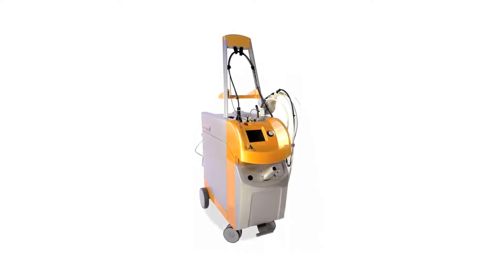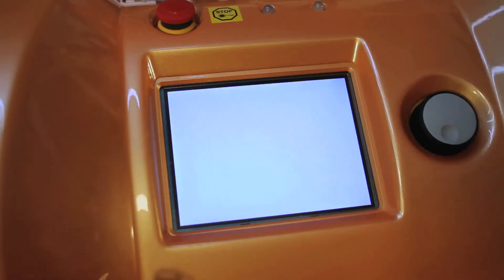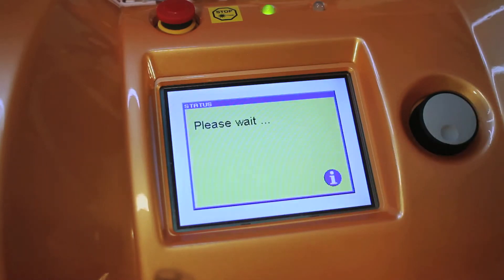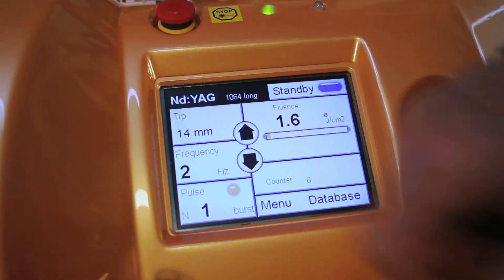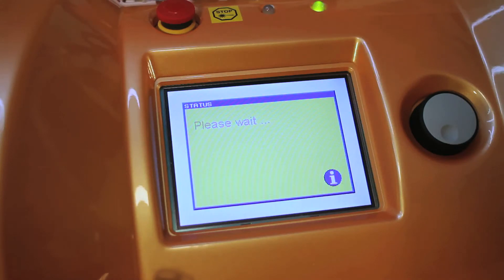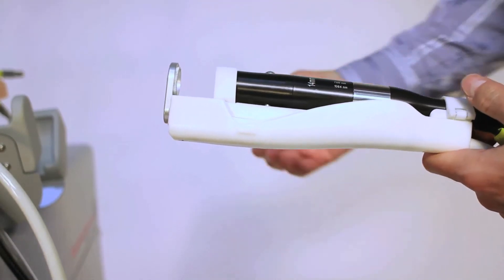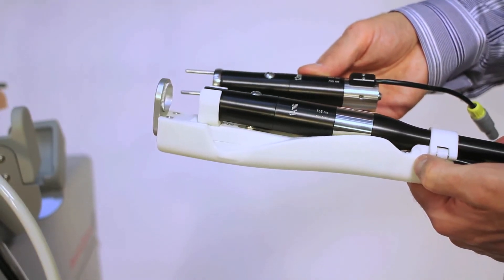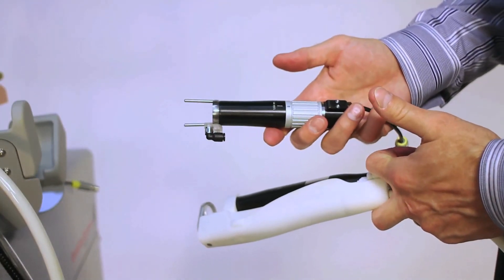Professional Laser Hair Removal Machines from Quanta Aesthetic Lasers: Light A Star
The Quanta Light Series of devices are handcrafted in Milan, Italy, to your specifications.  This "Clinic in a System" can treat veins, acne, scars and pigmented lesions--and do hair removal and wrinkle reduction.  It's the perfect device for any cosmetic laser practice!

The light series is our most versatile laser we have. You have the ability to have long pulse Alexandrite, long pulse NdYAG 1064, short pulse NdYag 1064, long pulse 532, and then through the Twain IPL attachment, you can have a six filter IPL system or a 1320.

Touch screen takes you in. This happens to be an ultra-wave or a Light A Star, which is configured with the 1064 long pulse, 1064 short pulse, and 755 Alexandrite. To choose a selection, you simply highlight the wavelength. You have about a 30 second warmup time, which is incredibly fast, and once the screen pops up you simply select your settings and the laser is ready to fire. Here we happen to have a 14-millimeter spot size. We can up our frequency or our pulses per second. So if we’re doing a 14 millimeter spot size with a 2 pulse per second rate, that provides for very fast hair removal. Then, of course, you can choose your fluence and/or your pulse duration.

To change wavelengths simply type the wavelength at the top. It’s going to ask you to change selections, and here is the beauty of the Light series. When you choose that 755 wavelength, there is no warmup time. There’s no cryogen cooling down time or waiting for the alexandrite rod to warm up. Again, you will have about a 30 second time. All handpieces work on all wavelengths, and again, once you’re ready to go, once the laser boots up, you’re ready to fire.

These are the handpieces for the Light Series, the Prima Series, and the MDK Series. This happens to be a 14-millimeter spot size that is available to be used with a 755 nanometer Alexandrite or 1064 nanometer NdYAG. We have this hooked up with our contact cooling system. All of our wavelengths have the ability to be run through contact cooling or the handpiece on its own connected to a Zimmer Cryo 6. The handpiece breaks off at the back of the silver part. has simply an electrical connection and air piece as well. Ambient air blows across the lens helping keep debris off the lens and avoiding some costly maintenance. We have a 14 millimeter, a 12 millimeter, an 8 millimeter, a 6 millimeter, and a variable spot, two, three, four, or five for a 1064 vascular.